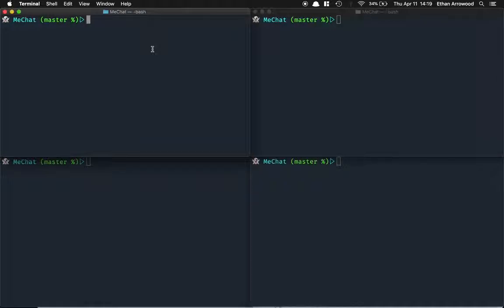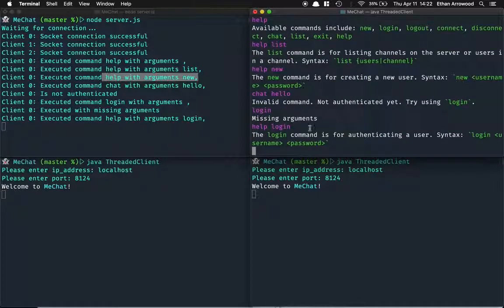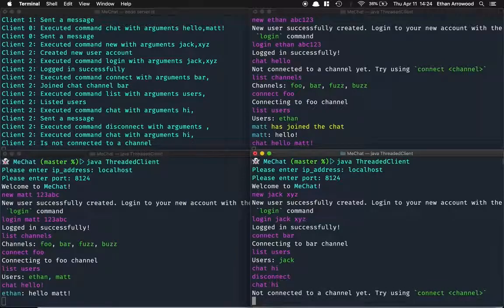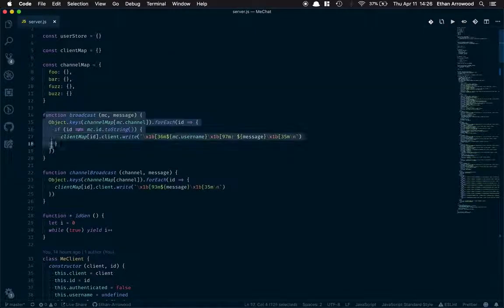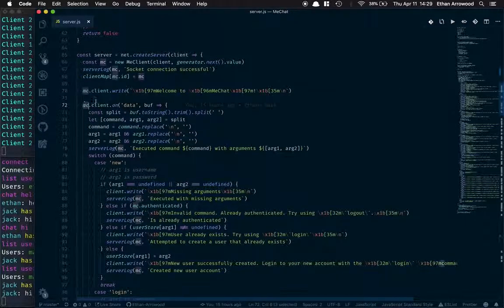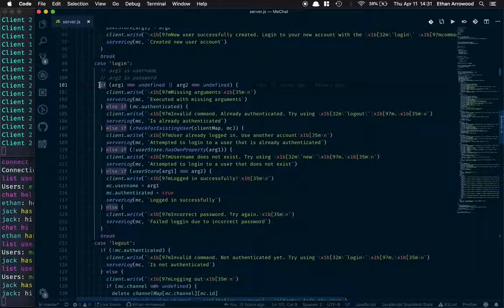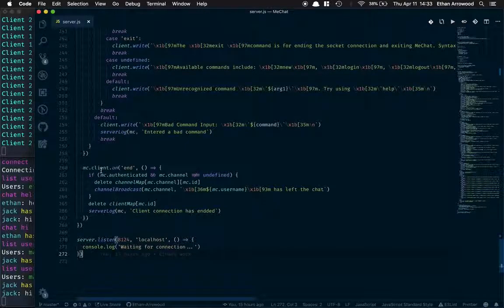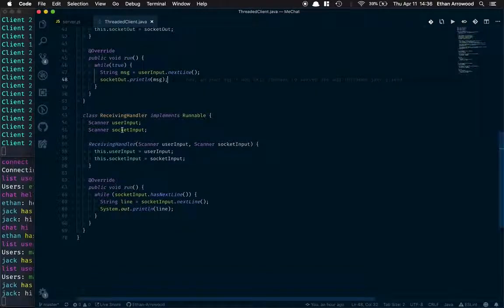MeChat Demo and Code Walkthrough